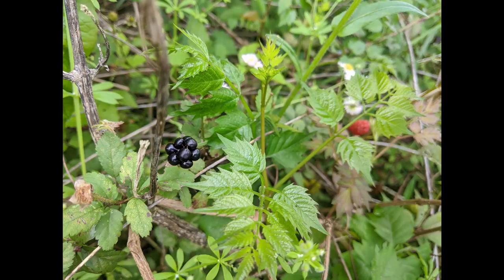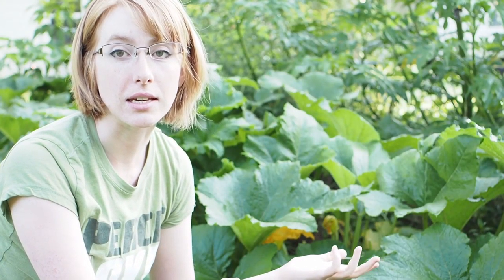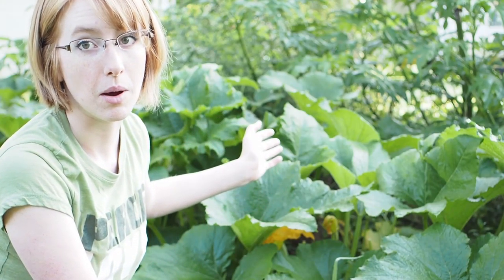Pollinator Gardens and Attracting Beneficial Insects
Growing flowers and allowing biodiversity on your homestead can encourage a balanced ecosystem, attracting beneficial insects and predators.  It can also add beauty to your property, if managed, and you can learn a lot about your native habitat.

North South Homestead is located in southern Louisiana and, through trial and error, we are developing our homestead.  Sarah likes gardening, and Brian loves photography and he spends hours in the kitchen.  Sarah is not from the South and has to adjust her gardening skills to the year-long growing season and humid summers.  Brian (South) draws from his southern background to preserve and cook the food that she grows.  We are also full-time high school teachers!  So we stay busy!